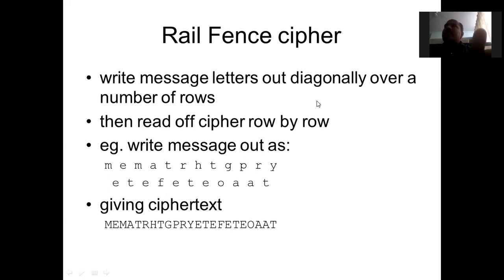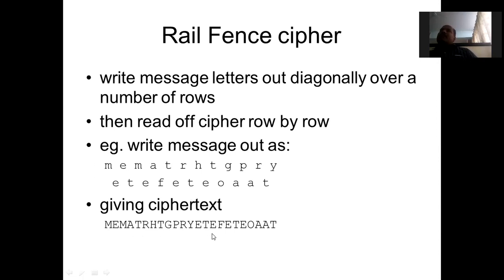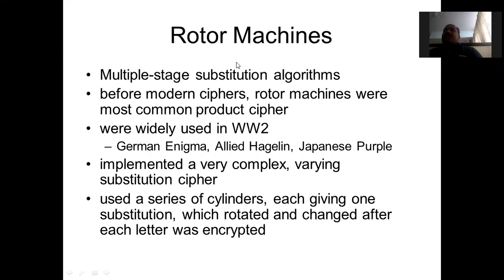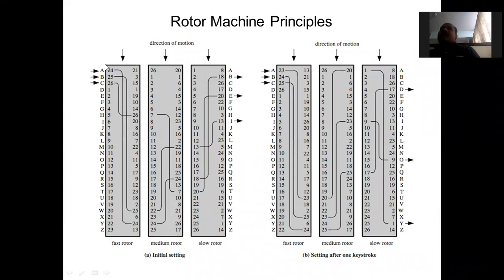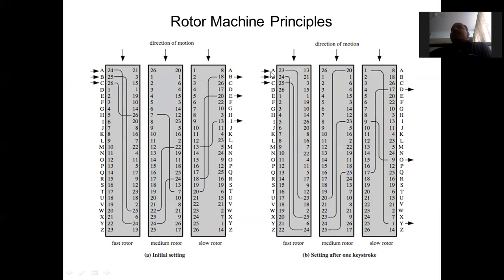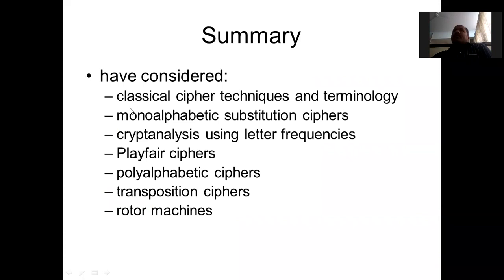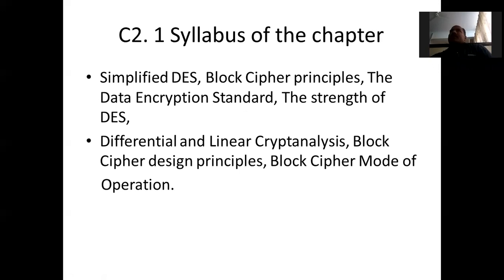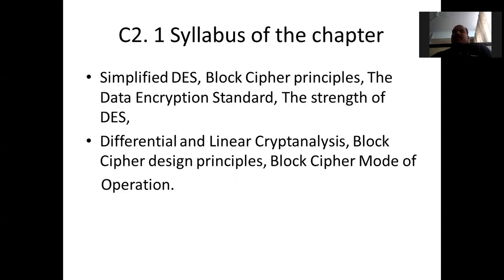ICS 15 3 2022